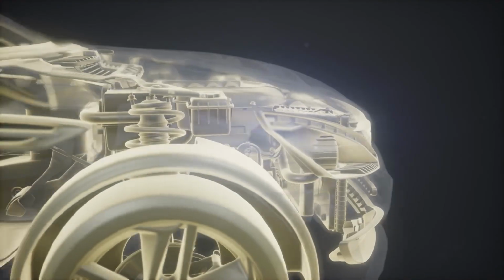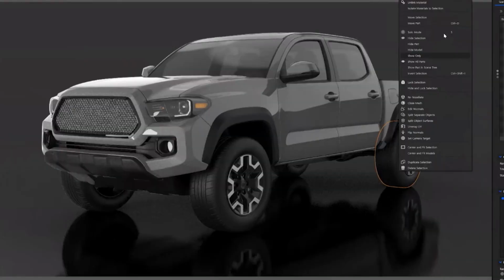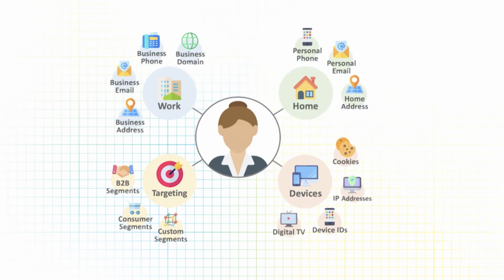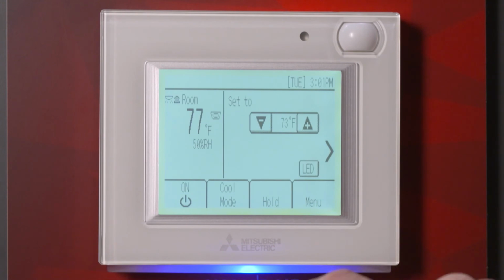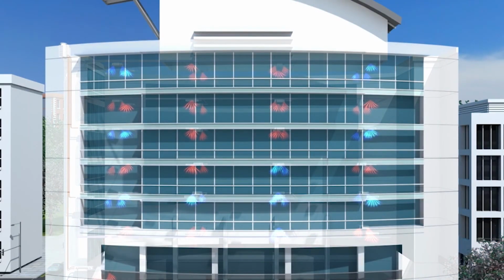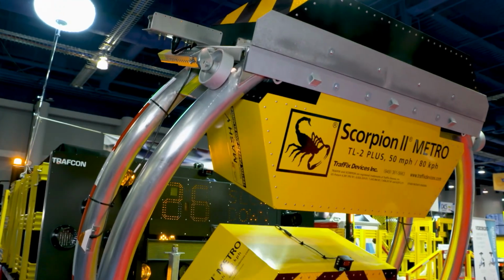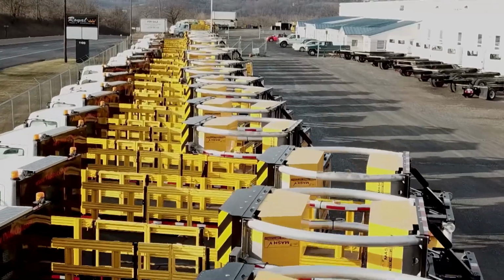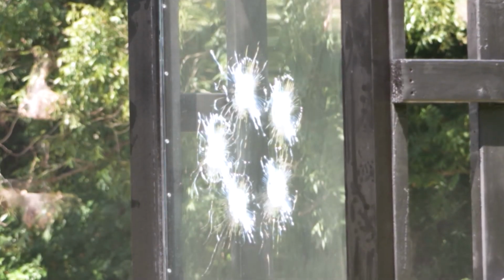Business & Technology Innovations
Industry leaders developing innovations in business data management, 3D rendering and effects, HVAC, and more.

Luxion is leading the pack in state-of-the-art 3D rendering technology.

NetWise offers the B2B company and contact data necessary to execute multi-channel campaigns to offline and online audiences.

For large-scale indoor environments, Mitsubishi Electric is the go-to HVAC technology for cost-efficiency, reliability, eco-friendliness, and comfort.

ITBP0449